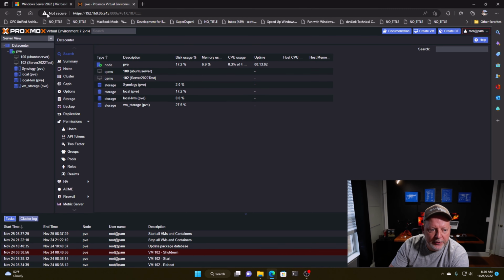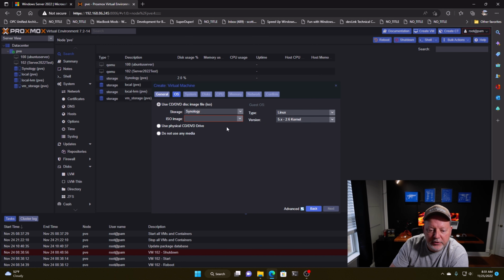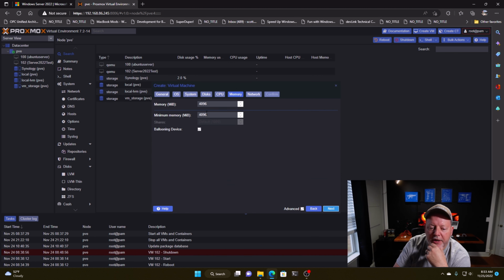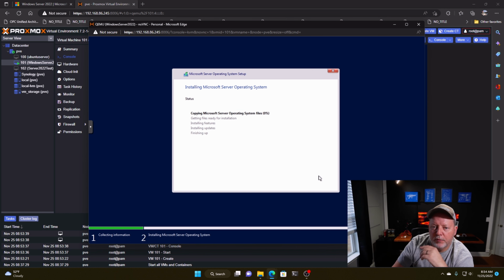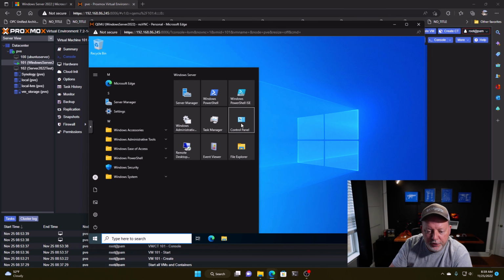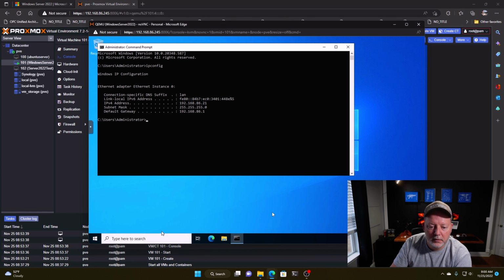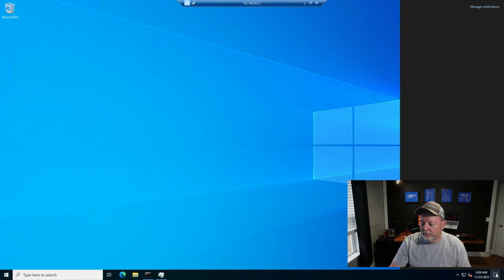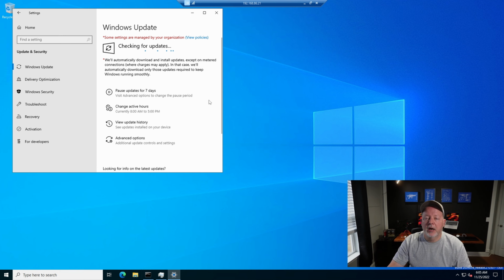Homelab - Setting up Windows Server 2022 on your Proxmox Home Server Part 4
In this video I show you how to set up a Windows Server 2022 VM and I test out if you can send a ctrl-alt-del command to a RDP session. And it worked. Hope you enjoy this video.
Chapters:
00:00 - Intro
01:34 - Download Server 2022
02:28 - Create Server 2022 VM
04:28 - Server 2022 Install
05:09 - Finish Install & First Boot
06:27 - Enable Remote Desktop
08:25 - RDP & Test Ctrl-Alt-End
10:47 - Conclusion

Youtube Equipment

proxmox install,proxmox ve,homelab setup,Windows Server 2022,Windows 11,OBS Studio,obs studio screen recording,DavinciResolve18,@scottburnette,Sony ZVE10,Rode Video Micro,How to create a vm,how to,DIY